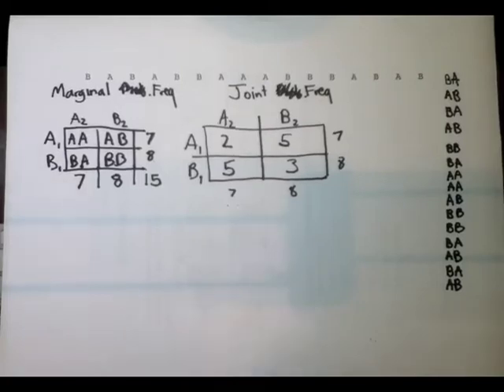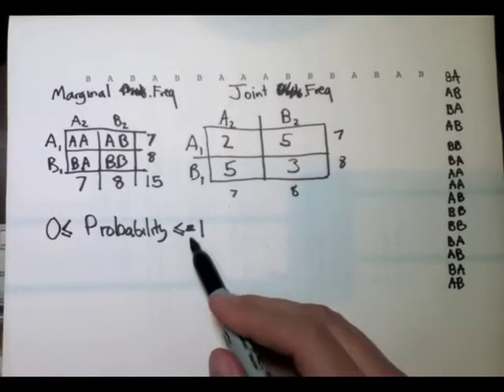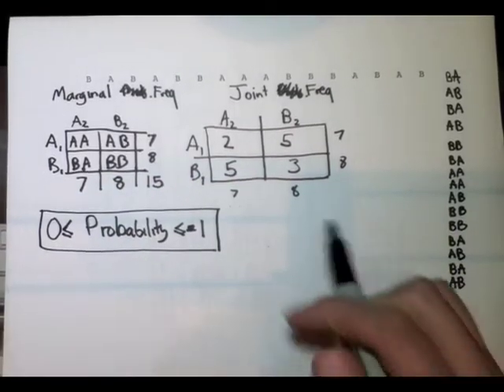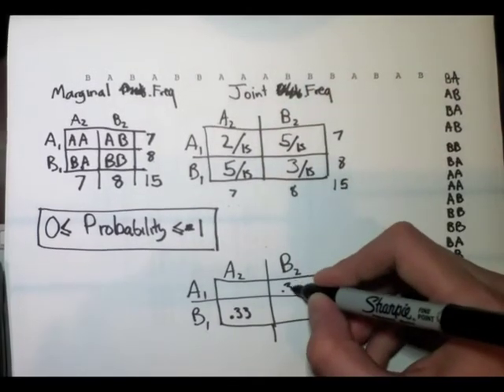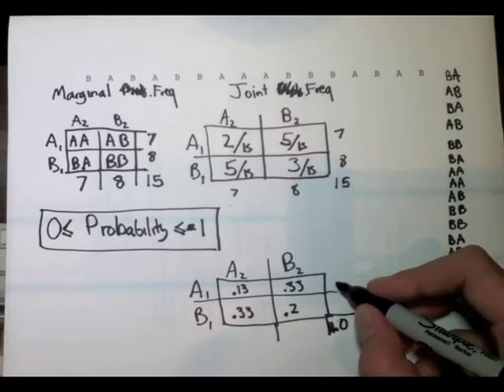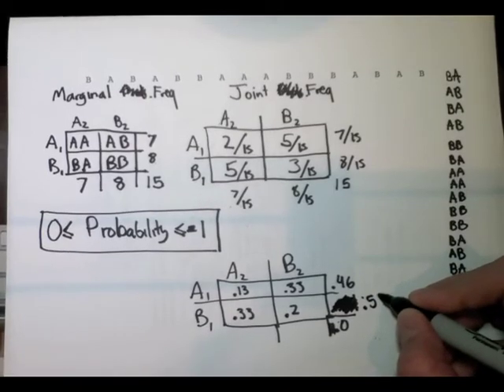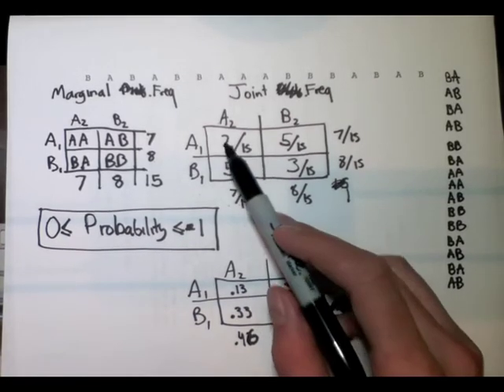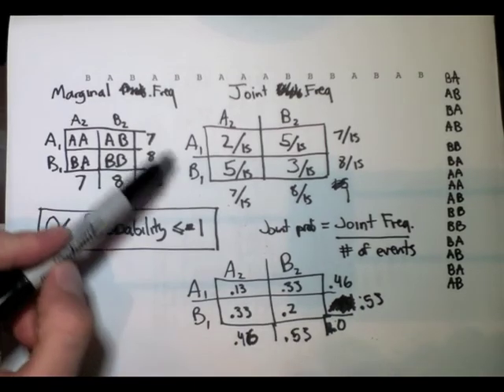ISTA 100: Reviewing Contingency Tables Pt2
In this video I explain how to convert frequencies into probabilities.